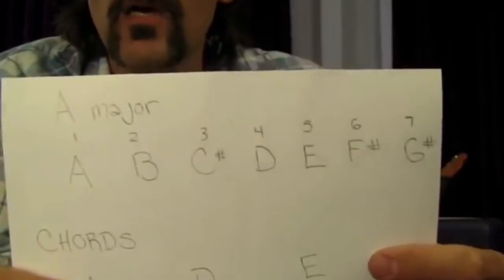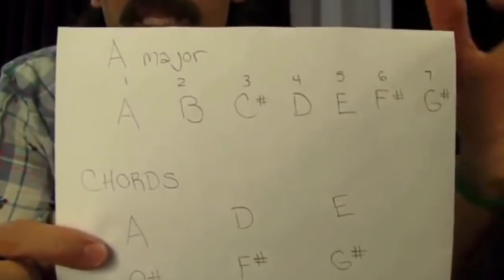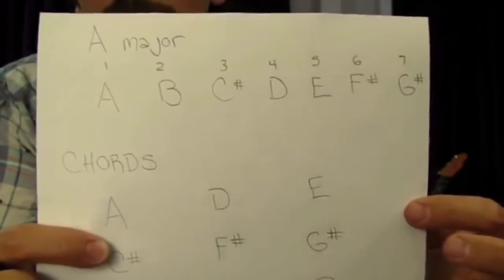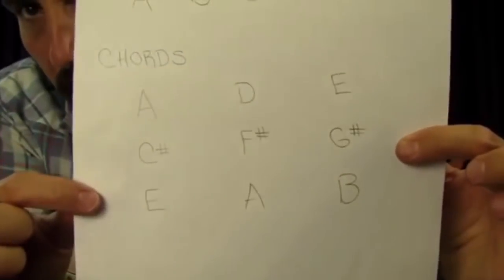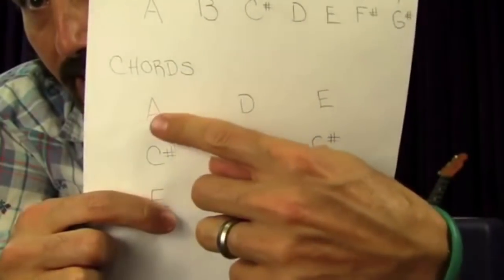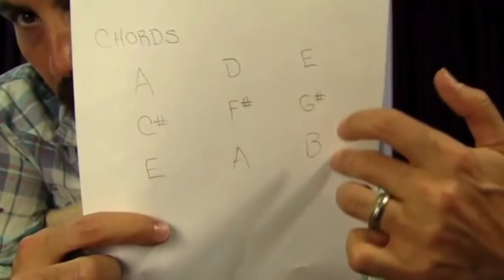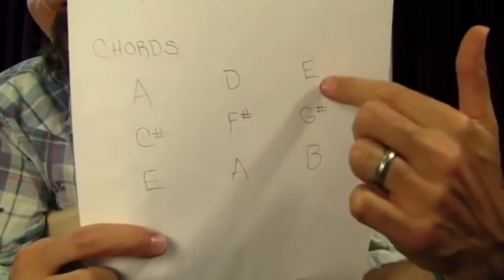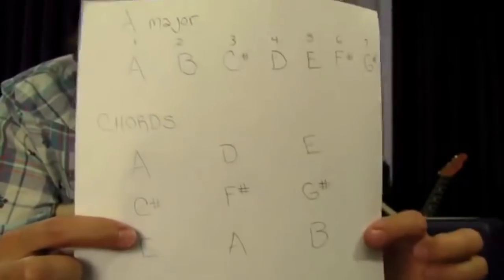The Secret formula for Hitting target notes (With Diagram)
Instant Access to the 17 page PDF filled with Solo scales & tips

Beginning guitarists:  Do you want to know why Brett Papa is the
perfect teacher for your guitar journey?  It's because he gets results
with students where other teachers can't.  Why?  Well, Brett has a
"street smart" approach to guitar that eliminates a lot of the struggle
and frustration.  He's also funny and empowering.  Watch and see for
yourself ... and then HEAR the improvement in your playing.

Brett Papa teaches you The Secret formula for Hitting target notes (With Diagram)